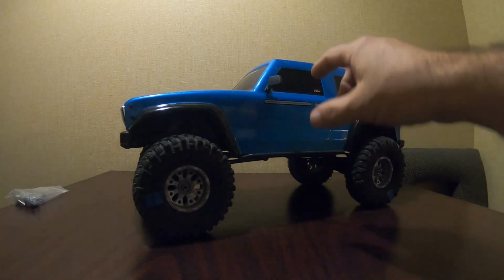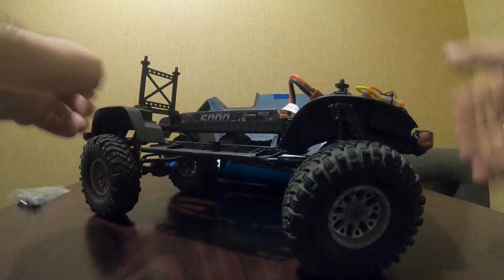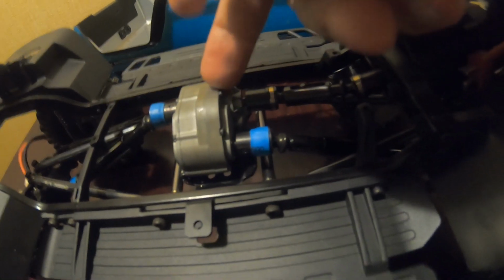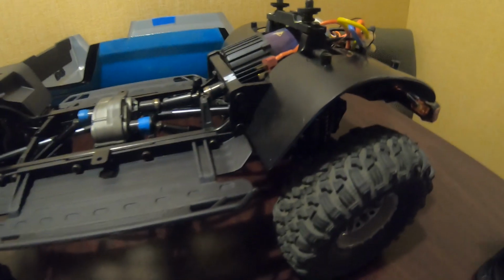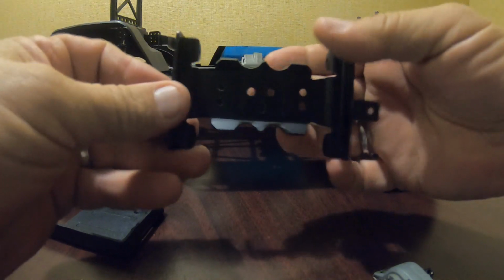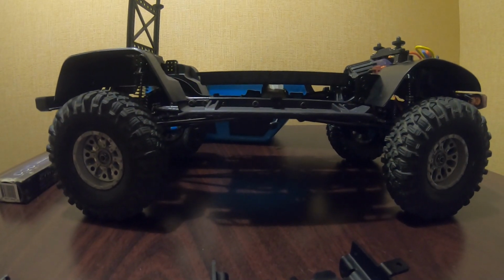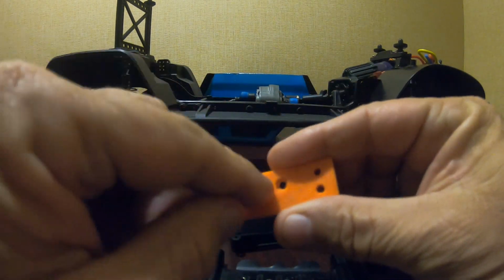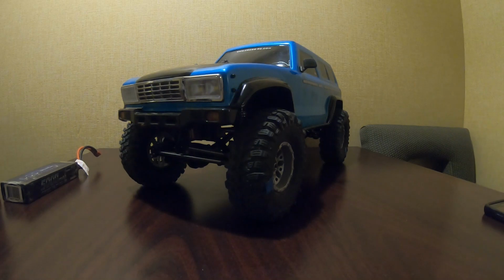CROSS RC DEMON UPGRADE ADJUSTABLE OVER UNDER DRIVE THE EASY WAY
In this video I show how I added over under drive with adjustable gear ratios to my CROSS RC Demon.
 This is a super simple mod that will give you a range of tunability to your rig.